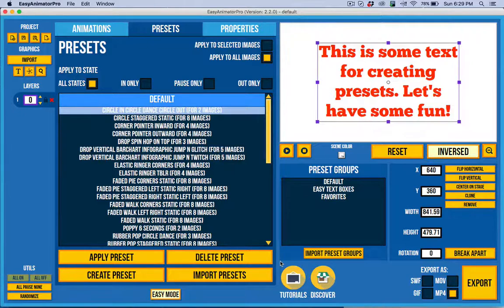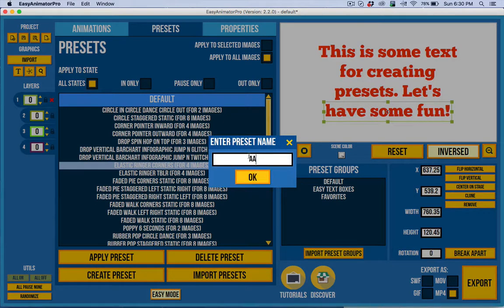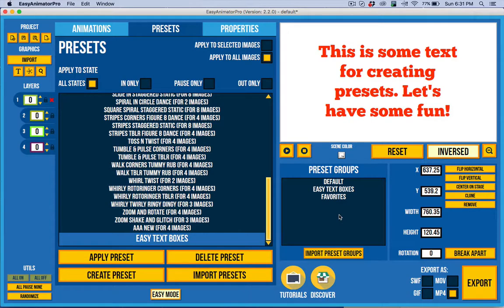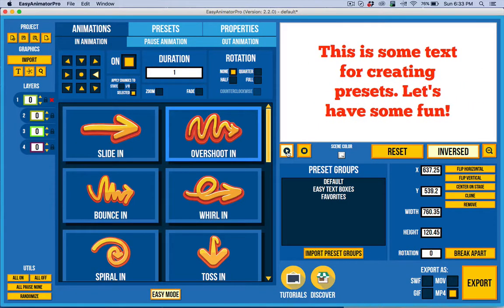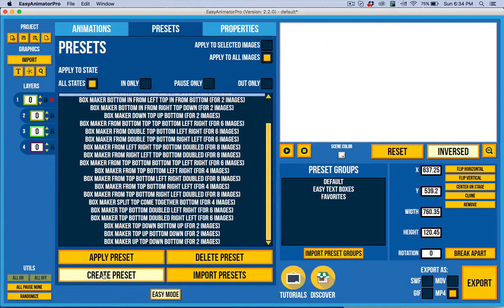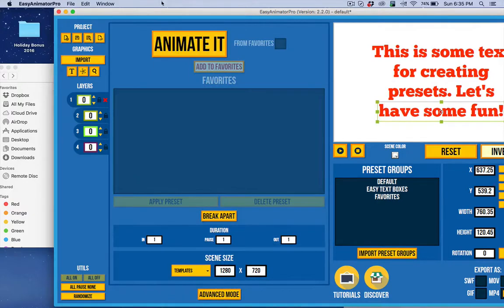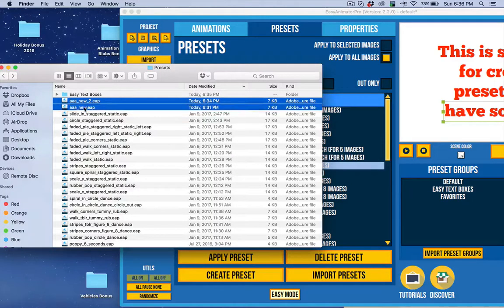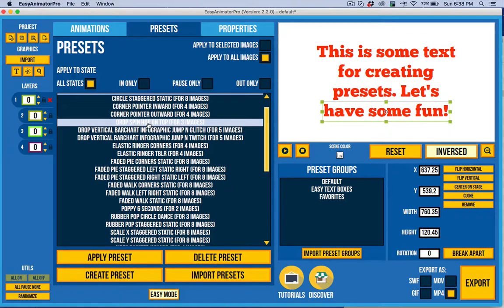Creating And Importing Presets In Easy Animator Pro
In this tutorial we look at creating imports and how to import presets and how to create and import Presets groups. This tutorial will help you to create your own library of Presets tailor-made for your specific needs.